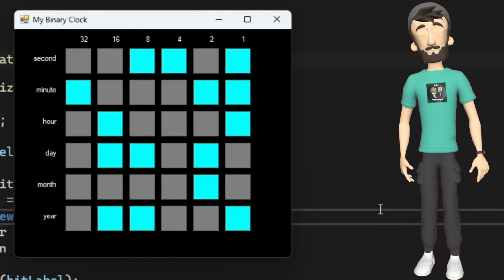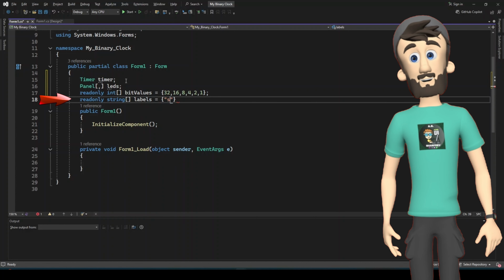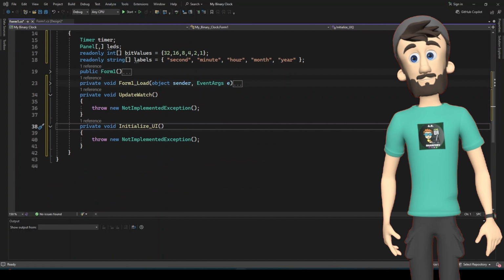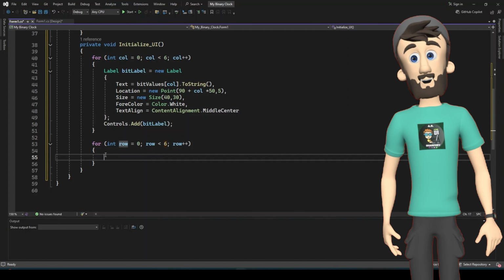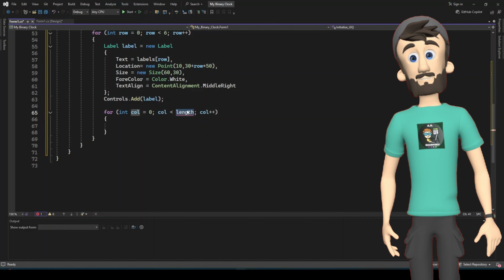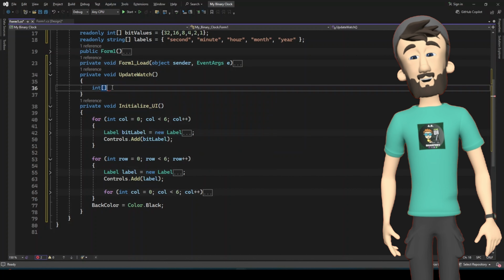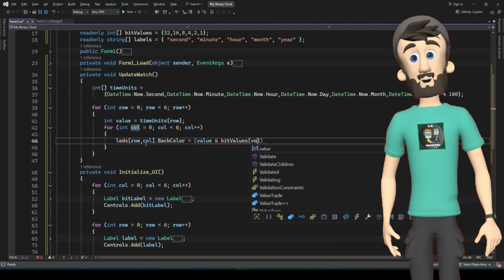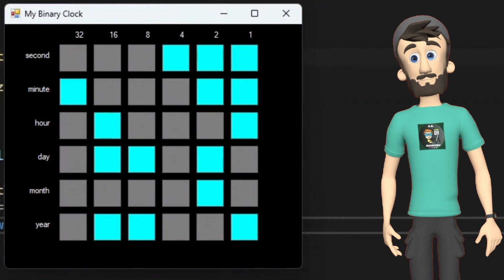Build an EPIC Binary Clock in C# WinForms 🔥 (Step-by-Step Tutorial)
🕒 Learn how to create your very own Binary Clock using C# and WinForms!
In this complete, step-by-step tutorial, I'll walk you through building a glowing, retro-futuristic clock that displays time in pure binary!

You'll learn:

How to design a grid-based LED layout

How to update the clock every second with a timer

How binary numbers work behind the scenes

Tips to avoid common mistakes that crash your clock!

🚀 Perfect for beginners and intermediate coders.

Whether you're learning C# for the first time, or want a fun weekend coding project — THIS is for you!

🛠️ Code shown in the video:
🧠 Learn smart coding tricks and become a WinForms wizard!